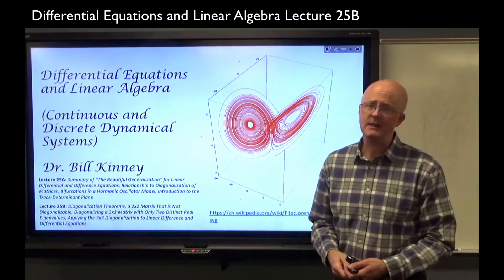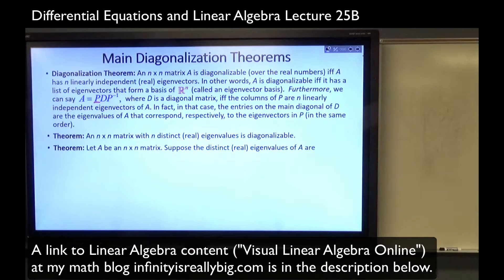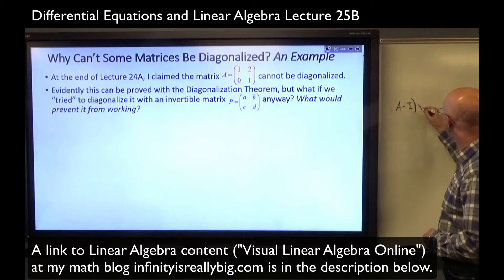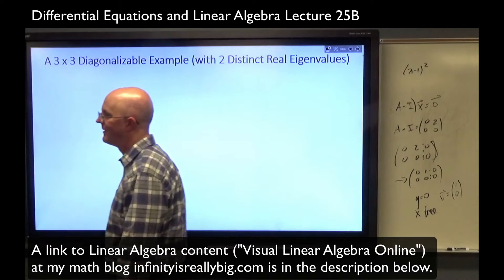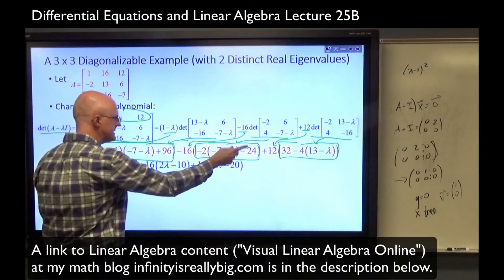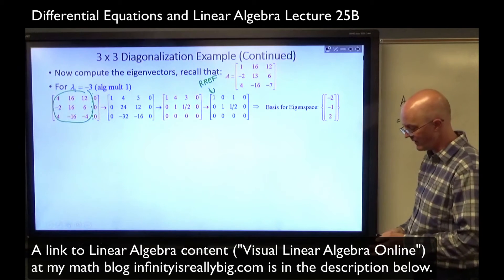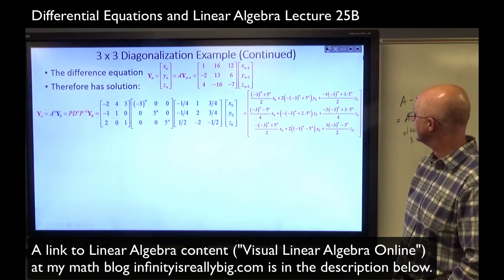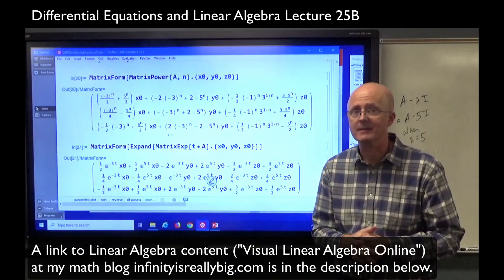Matrix Diagonalization Examples: 2x2 Non Diagonalizable, 3x3 Diagonalizable with Repeated Eigenvalue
Linear Algebra and Its Applications, 5th Edition (by David Lay, Steven Lay, and Judi McDonald) Amazon Prime Student 6-Month Trial Matrix Diagonalization Examples: 2x2 Non Diagonalizable, 3x3 Diagonalizable with Repeated Eigenvalue. First, a 2x2 non diagonalizable example is discussed using both a theorem and a brute force computation, then a 3x3 diagonalizable example with only two eigenvalues (one of which is a repeated root (double root) of the characteristic polynomial). Applications to difference equations (matrix powers) and differential equations (the matrix exponential) are also described. But at the very start, the Diagonalization Theorem for real matrices is reviewed (an nxn matrix A is diagonalizable if and only if it has n linearly independent eigenvectors, which will be an eigenbasis of R^n). Other diagonalization theorems included are: 1) an nxn matrix A with distinct real eigenvalues is diagonalizable, and 2) characterizations of diagonalizable matrices in terms of the relationships between the dimension of eigenspaces with the multiplicity of the eigenvalues as roots of the characteristic polynomial. Then we move on to the examples. The first example is a 2x2 matrix with one repeated eigenvalue that is not diagonalizable. This can be verified with the Diagonalization Theorem, but what happens if we try to diagonalize it with a 2x2 matrix P? We get a contradiction to the assumption that P is an invertible matrix (to the assumption that its determinant is nonzero). The second example is a 3x3 matrix A with two eigenvalues, one of which is a repeated eigenvalue (double root of the characteristic polynomial). Details of the calculation and factorization of the characteristic polynomial are shown, as well as details of the calculations of the basis for each eigenspace. The eigenvalue that is the double root has an eigenspace that is two-dimensional. This is why A is diagonalizable. The matrix P and P^(-1) are found, as well as the diagonal matrix D. Application to computing the matrix power A^n and matrix exponential e^(t*A) are shown on Mathematica. These are important for solving the corresponding difference equation and the corresponding differential equation.

Bill Kinney's Differential Equations and Linear Algebra Course, Lecture 25B

(a.k.a. Differential Equations with Linear Algebra, Lecture 25B, a.k.a. Continuous and Discrete Dynamical Systems, Lecture 25B).

(0:00) Lecture summary
(1:10) Diagonalization Theorem
(3:27) If an n x n matrix A has n real distinct eigenvalues, then A is diagonalizable
(4:19) Eigenspaces, dimension, bases, and diagonalizability
(7:03) A 2 x 2 matrix with a repeated eigenvalue that is not diagonalizable
(13:05) A 3 x 3 matrix that is diagonalizable, even though one eigenvalue is repeated (multiplicity two)
(21:55) The repeated eigenvalue 5 has a 2-dimensional eigenspace (because there are two free variables for the corresponding homogeneous system)
(25:32) Solution of difference equation Yn = A*Yn-1
(26:07) Solution of differential equation dY/dt = A*Y, Y(0) = Y0
(27:56) Mathematica calculations